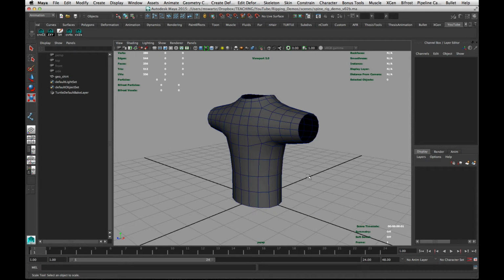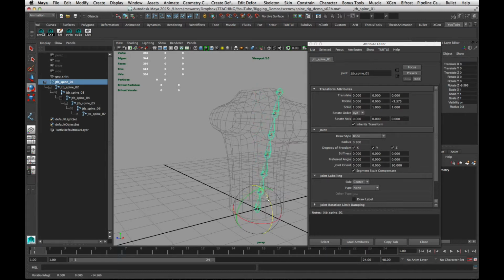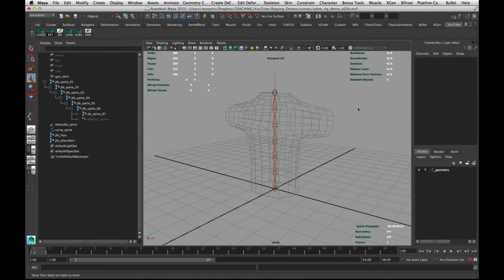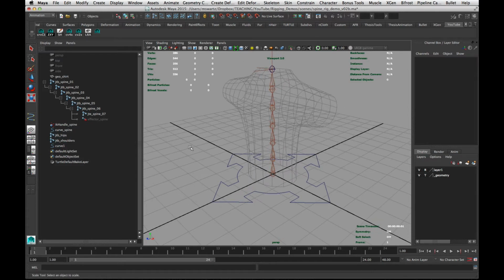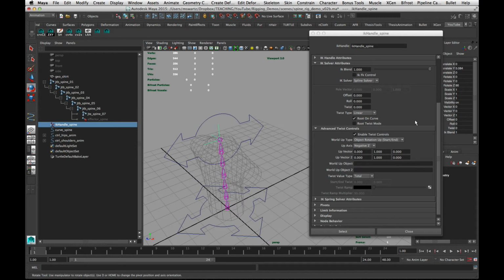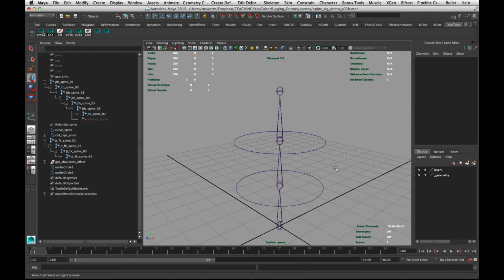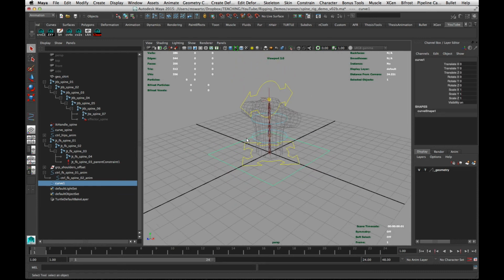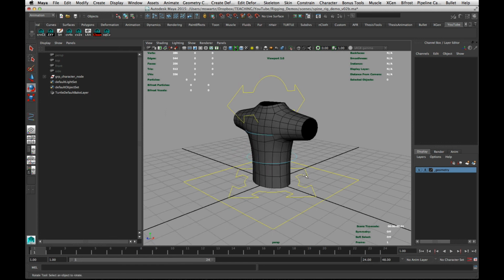How to Rig an IK/FK Spine in Maya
Recommended additional research: “Animator Friendly Rigging” by Jason Schleifer. Jason is a world renown artist, animator and creature technical director and has rigged and animated creatures for the likes of Weta Digital, PDI Dreamworks, Animation Mentor and many others. He has a collection of video tutorials for sale on his and if you’re serious about being an animator or a character TD, you should purchase them. The tutorial I’ve created here is my own take on some of Jason’s teachings with my own custom modifications and approach. There is no single correct way to rig a spine, but this one works really well in most situations and it’s fast, easy and fun to animate with.